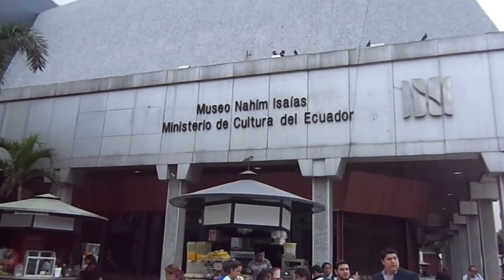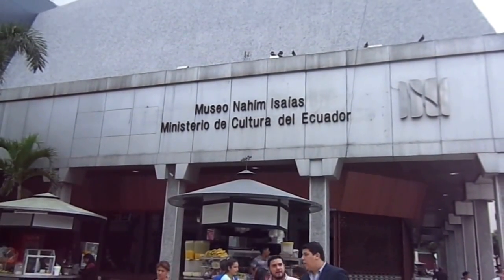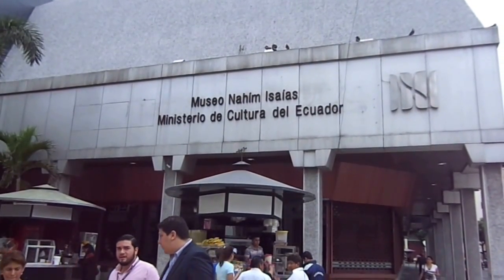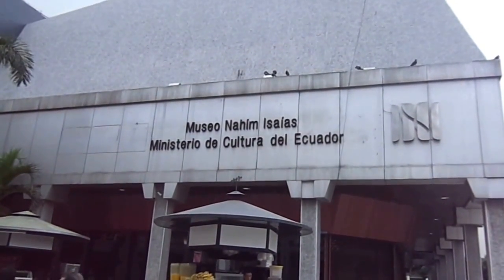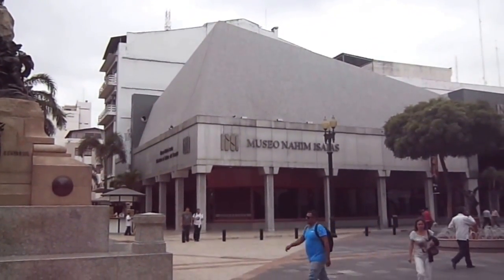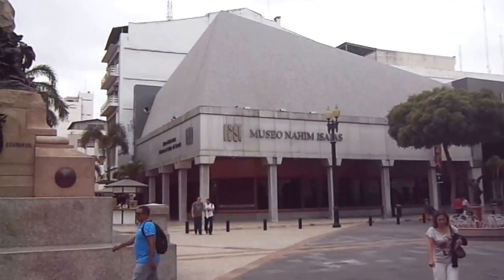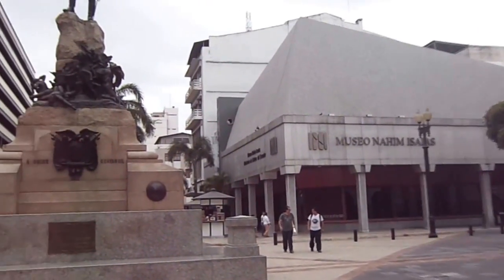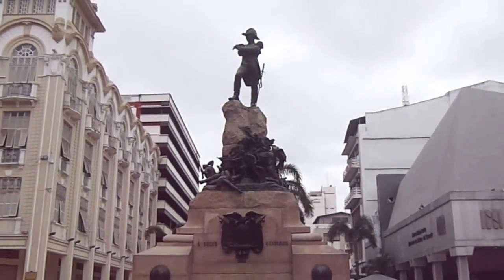Guayaquil, Ecuador - Museum and Surrounding Area